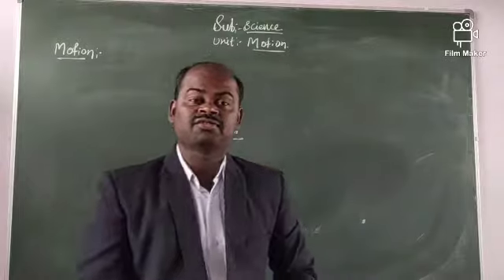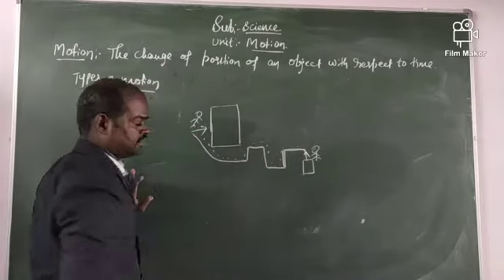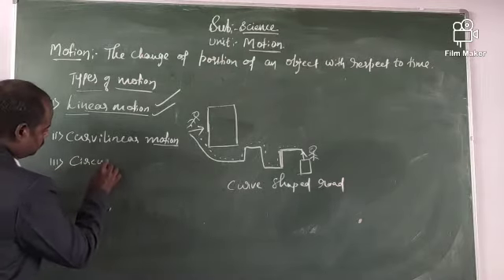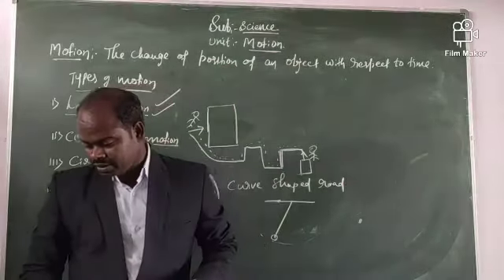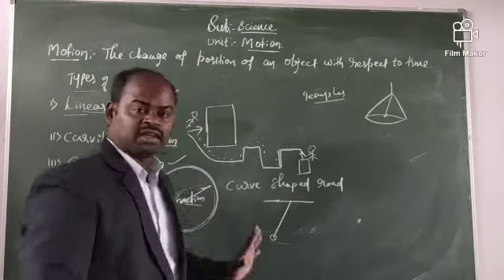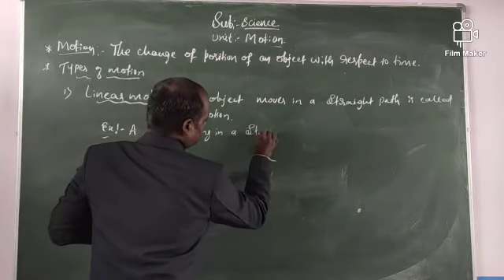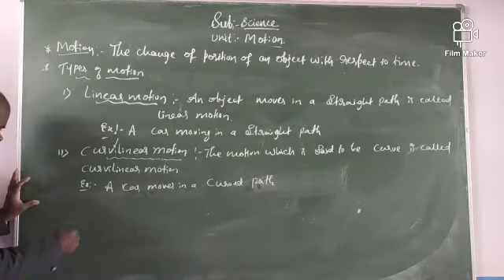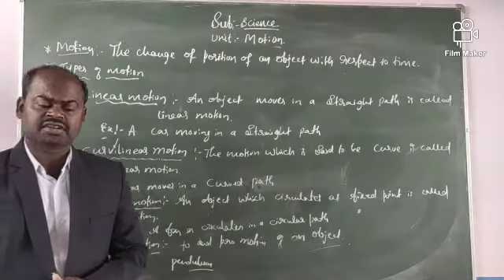Science 8th standard 2/6